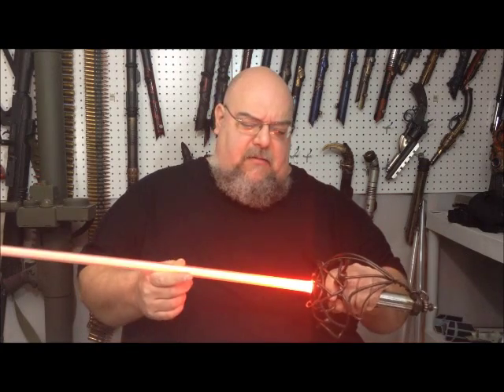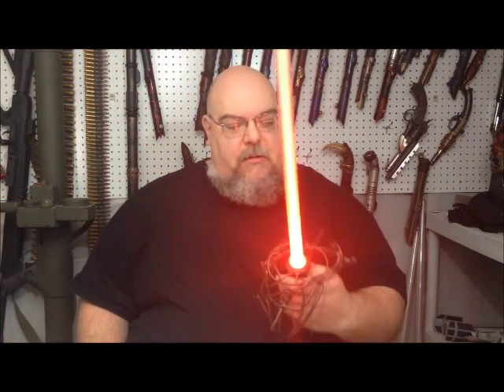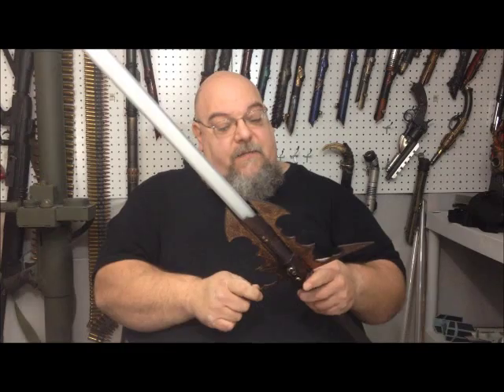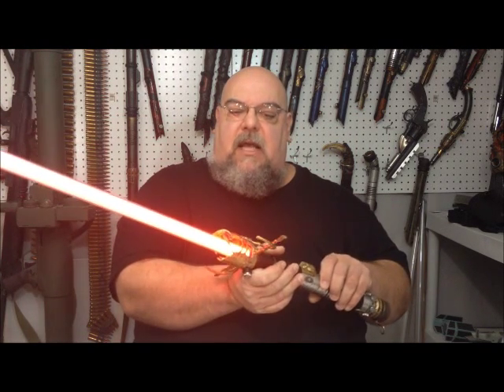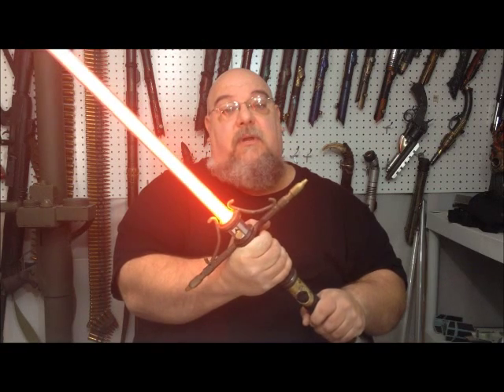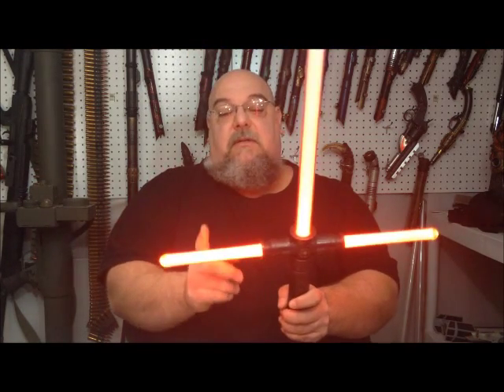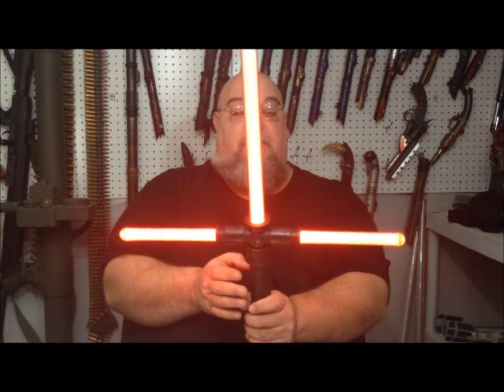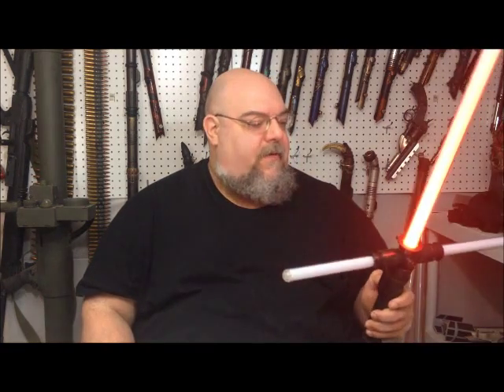Advanced Light Weaponry Light Claymore and the Star Wars Episode 7 version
As some of you know, I've been making Light Claymores for around nine years, now.  When I saw the new lightsaber for Episode 7, I decided to try and make a version of it, to see how functional it would be.  Here's a video of that saber, along with several examples of my Light Claymores with all metal cross guards.